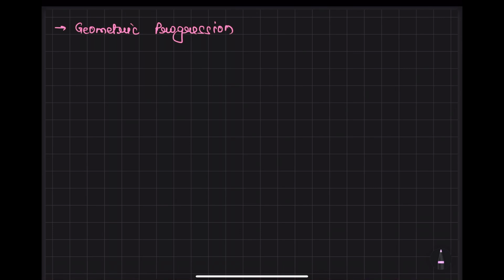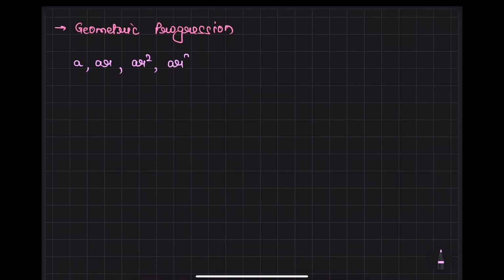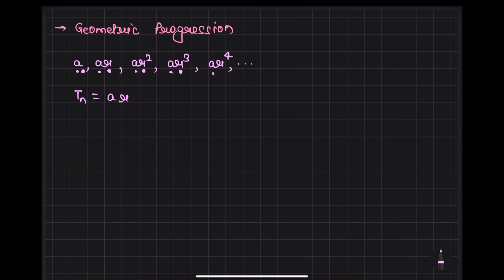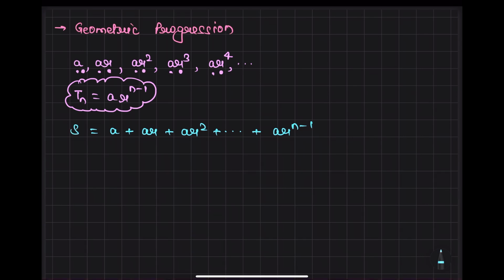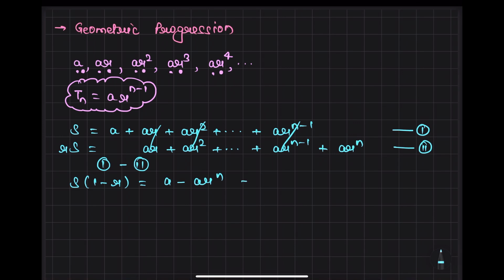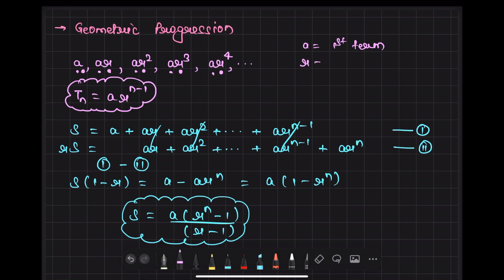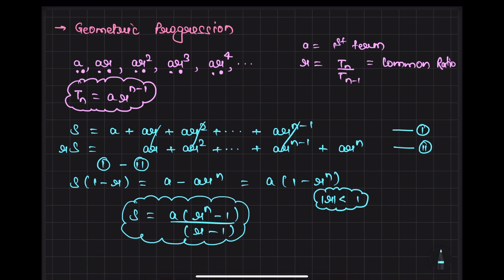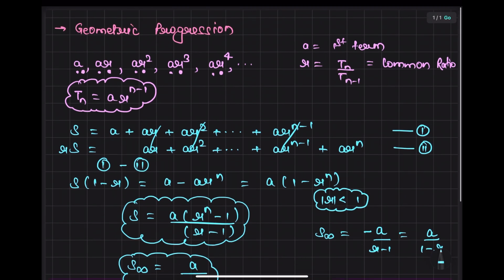B1_Introduction to ‘Geometric Progression’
Series & Summation

Special Series

Telescopic Series